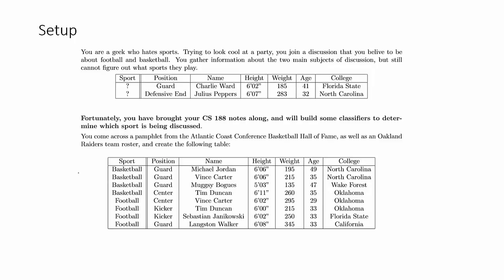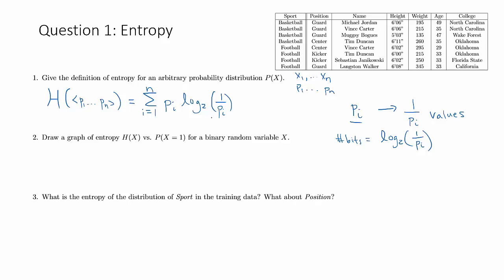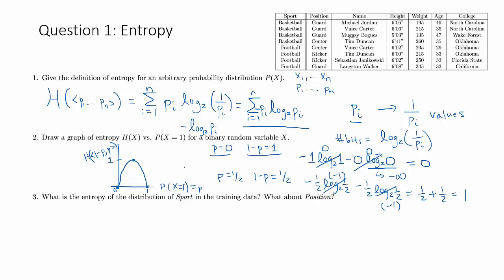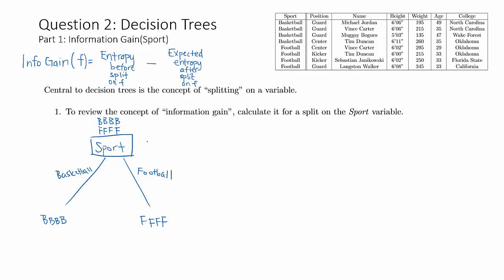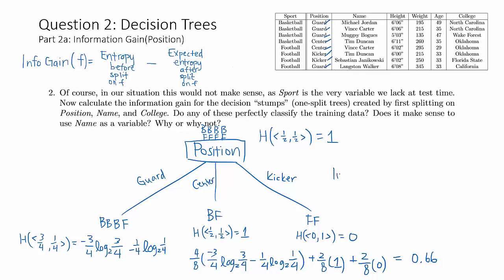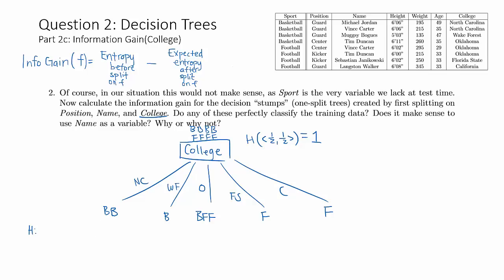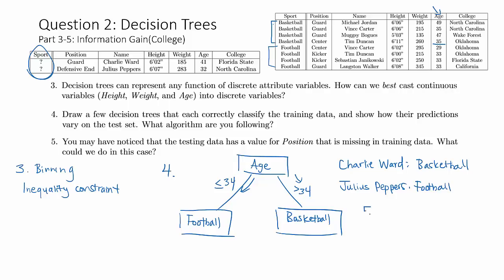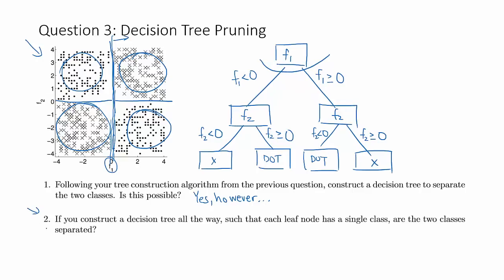Section 10: Machine Learning: Decision Trees (Video Solutions)